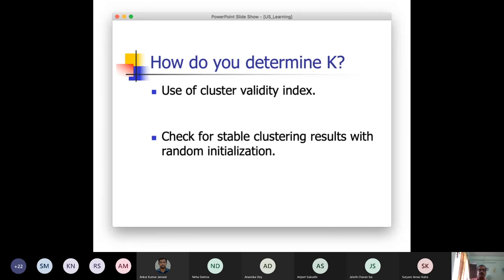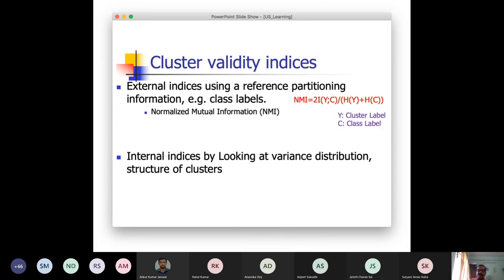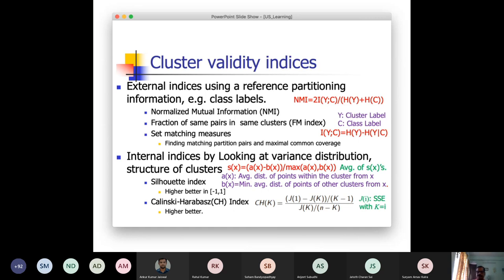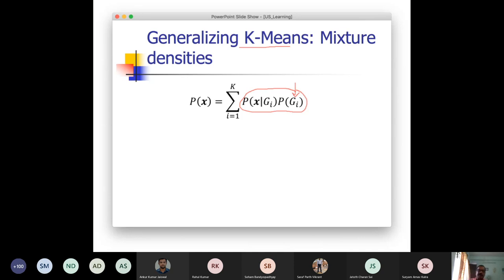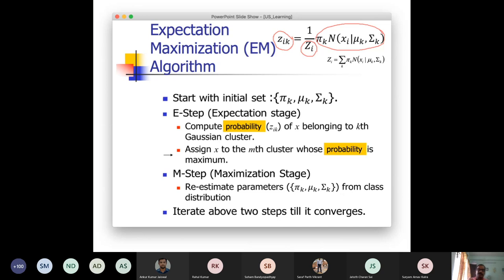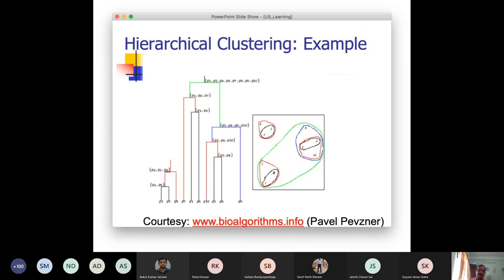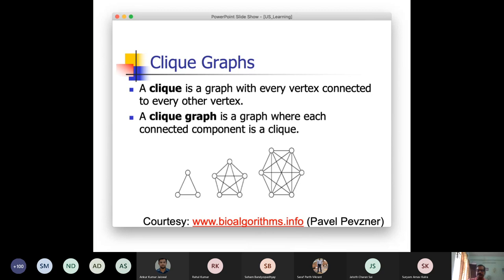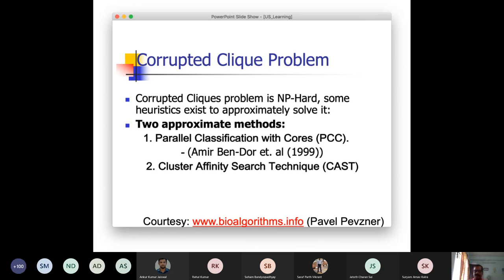17_K-Means and Hierarchial Clustering_29-09-2021